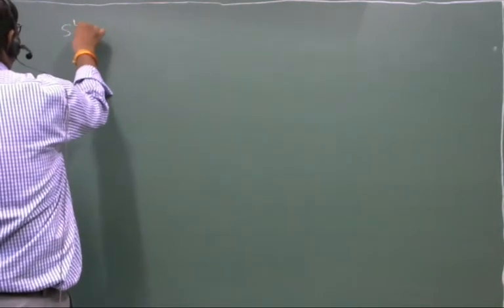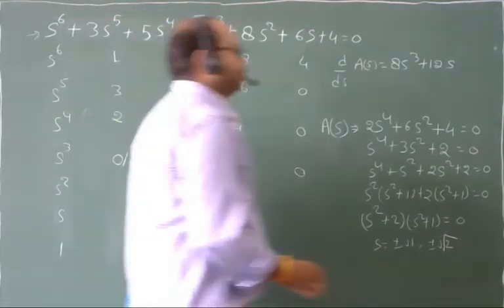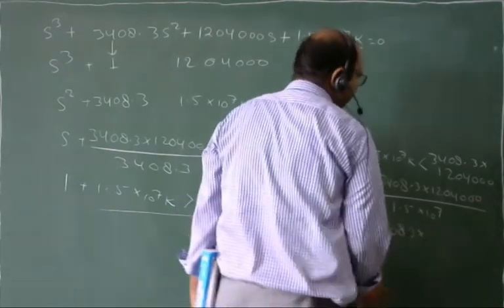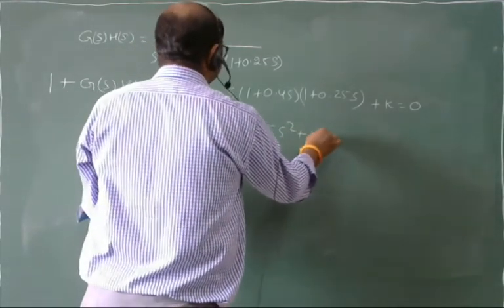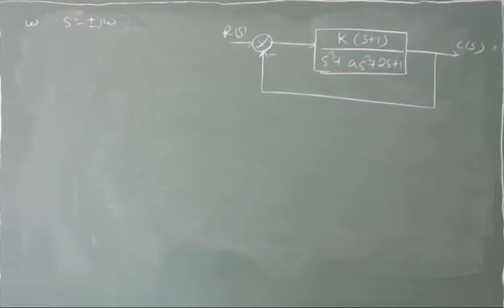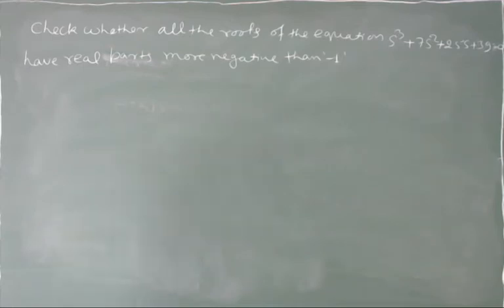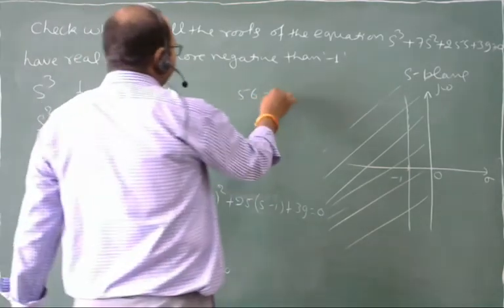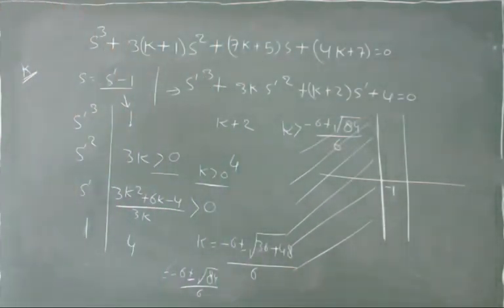L40- ROUTH HURWITZ CRITERION (CONTD3)